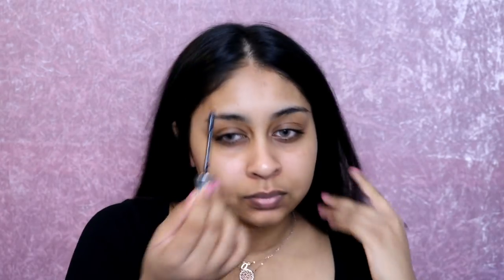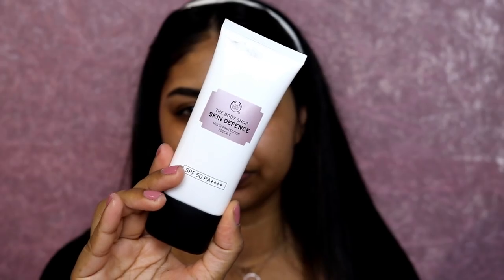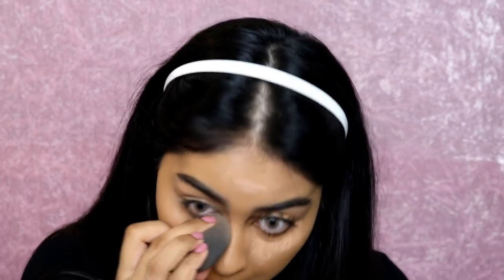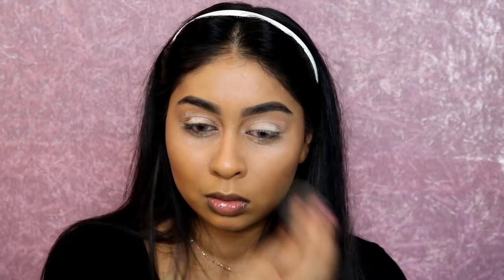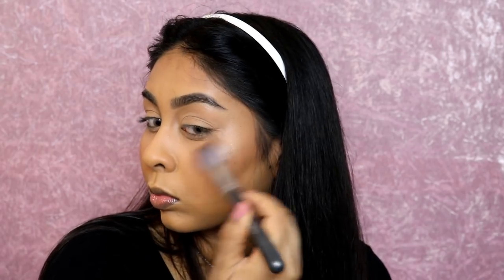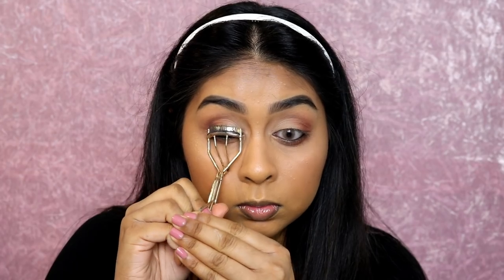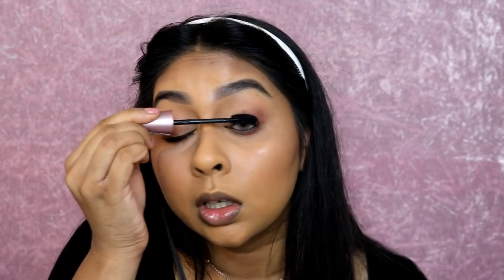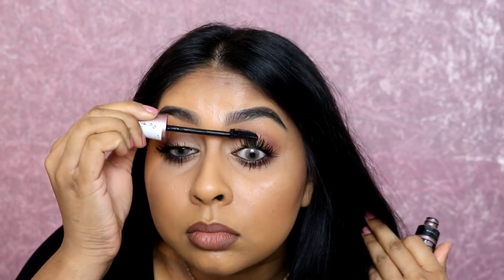GET READY WITH ME IN A RUSH | ANOUSHKA